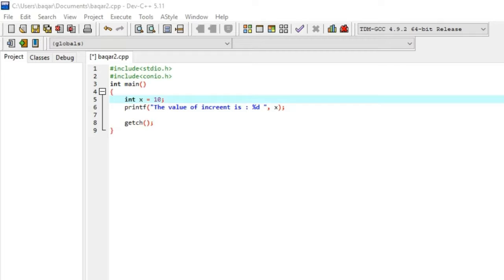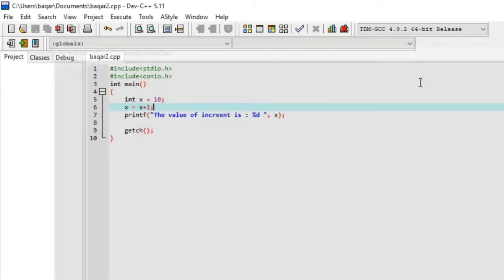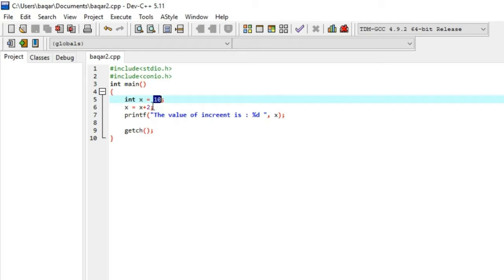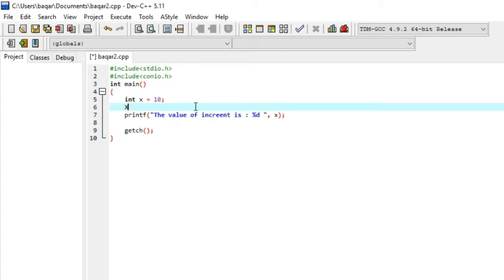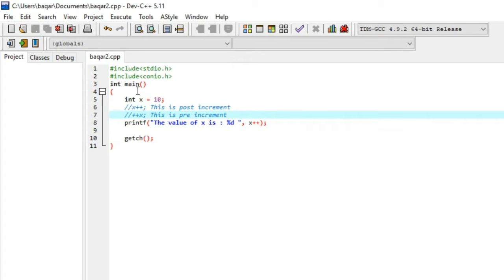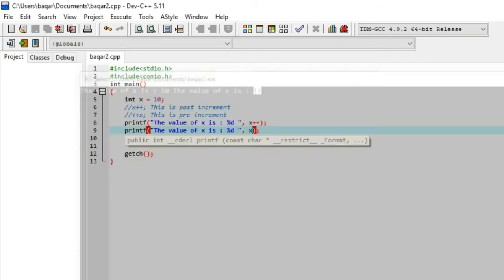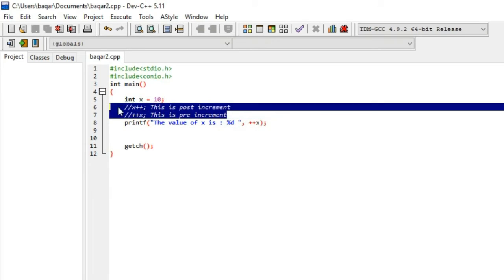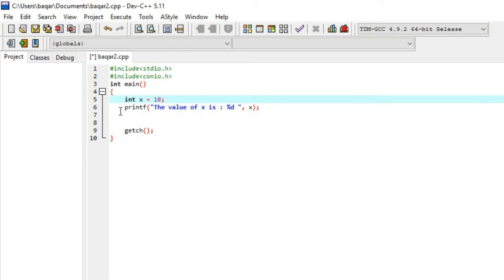C language Tutorial in English (Part 10)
Here we are starting the part 10 of the C language tutorials,